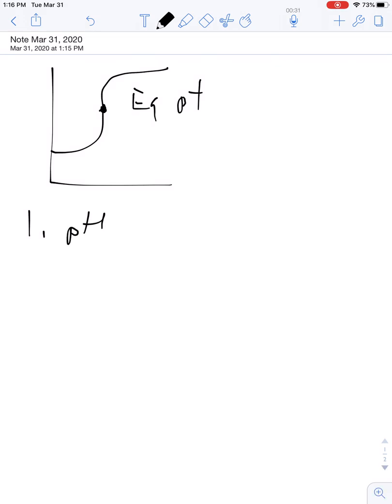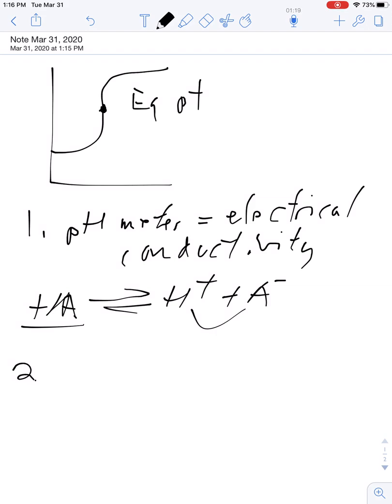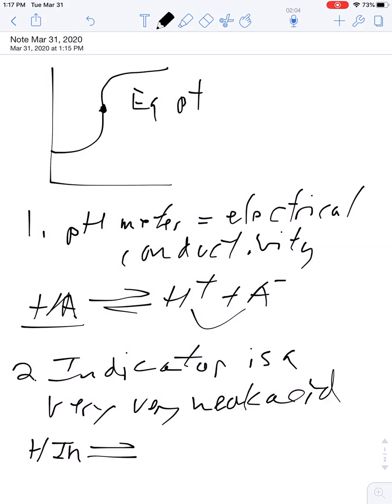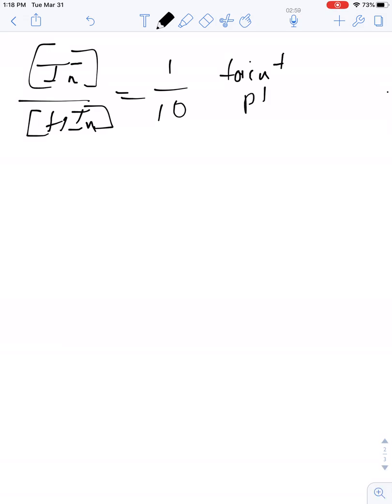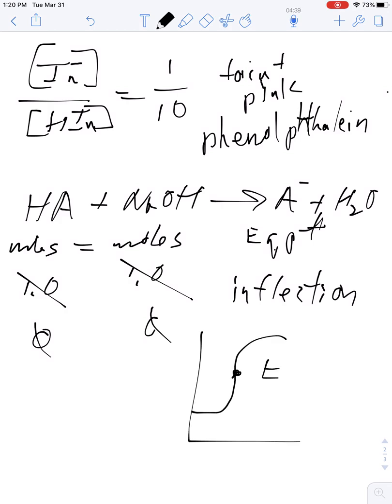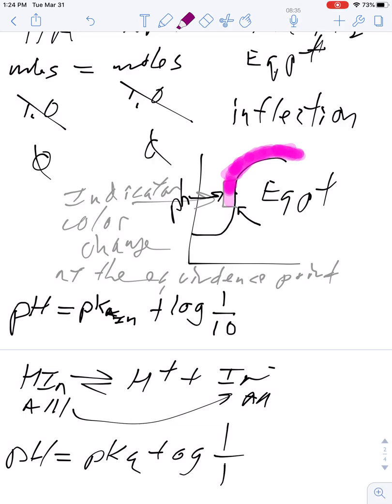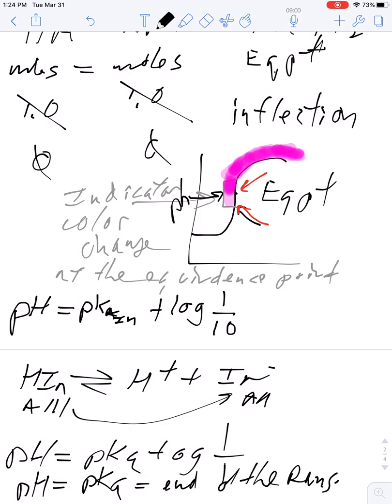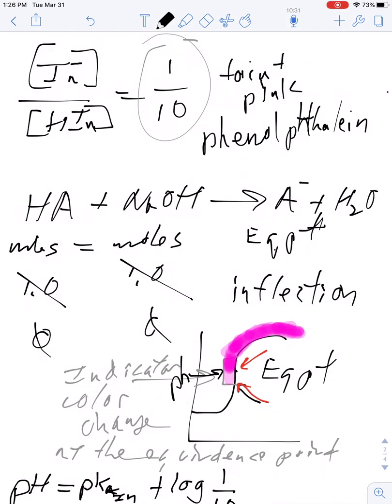indicatorsvideo#9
How indicators work and how to choose the correct indicator